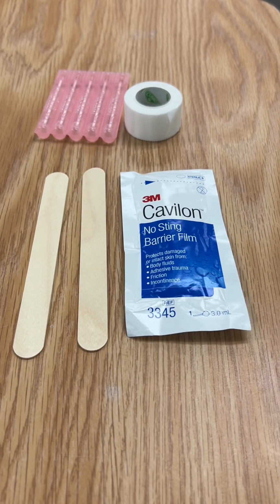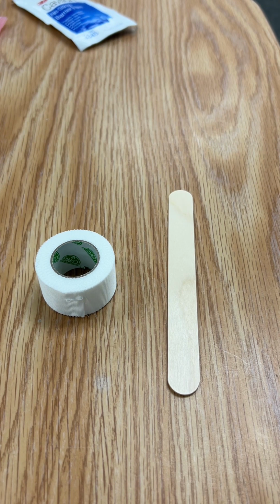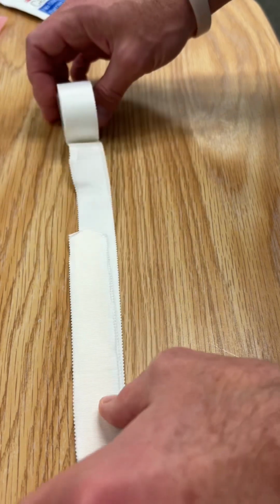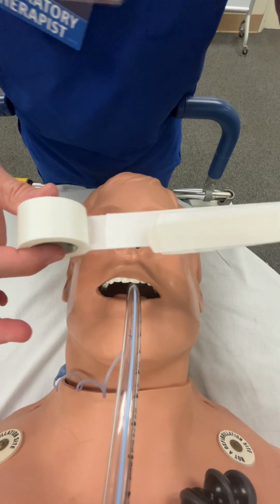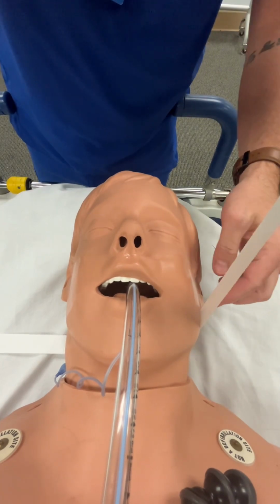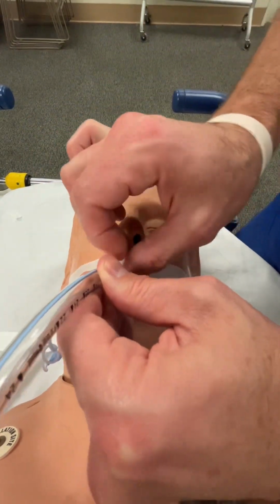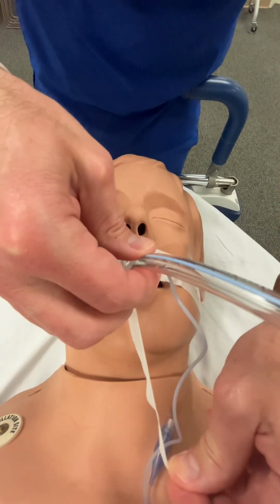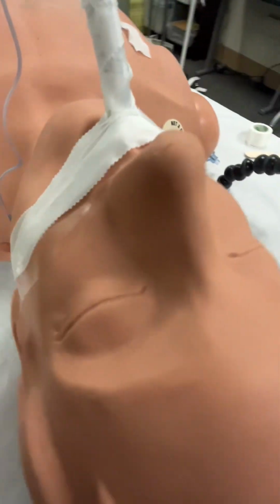How to Tape an Endotracheal Tube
There are many ways to securely tape an endotracheal tube. This way isn't the "right" way, just the method I've come to use more often than not.

Whichever method you choose, always ensure the ETT is secured from movement during the taping procedure to avoid unplanned extubations. Ideally, you should have an extra pair of hands to help secure the tube while another is taping.

Before securing, always verify the tube placement at the teeth/gums to ensure proper placement.